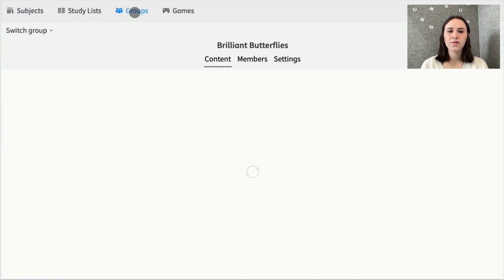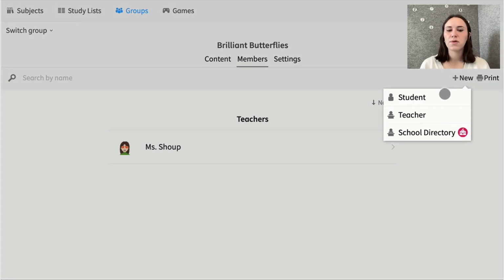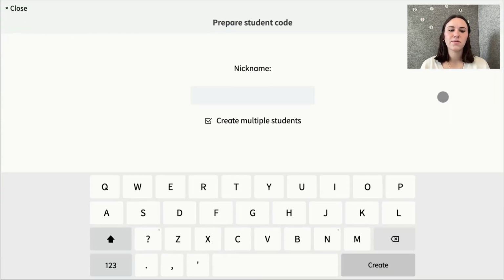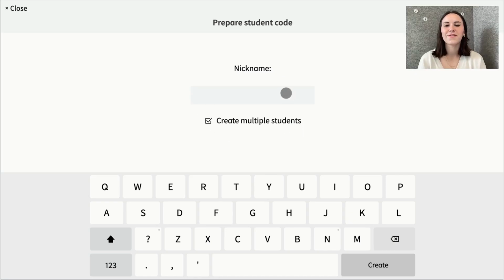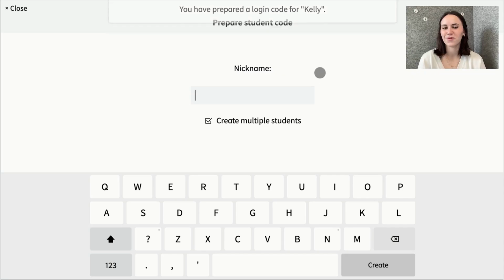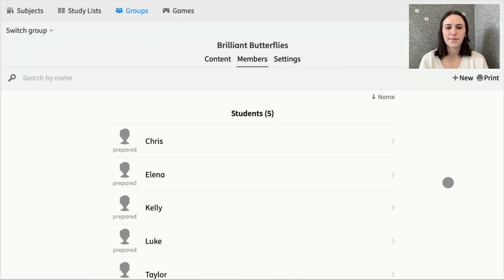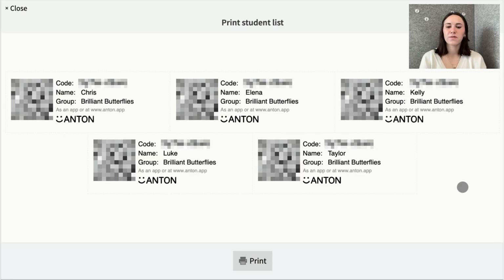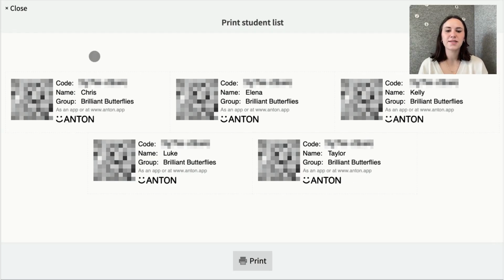ANTON Teacher Series: How to add students to your classroom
Welcome to our teacher how-to series! In this series of tutorial videos, friends from ANTON HQ will show you all the necessary steps to get started with a teacher account.

In this video, Keira will show you how to add students to your classroom and prepare ANTON accounts for them to log-in for the first time! Pause the video as needed while you create your own account!

Facebook — AntonAppEN
X and TikTok — @AntonApp_EN